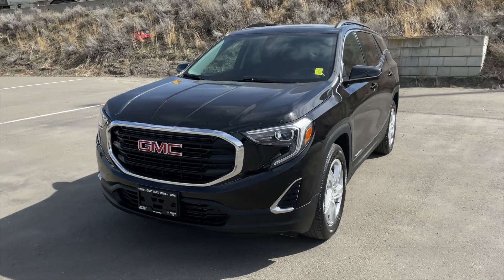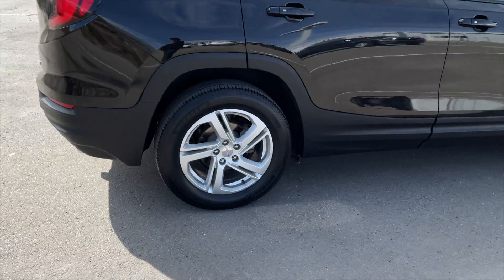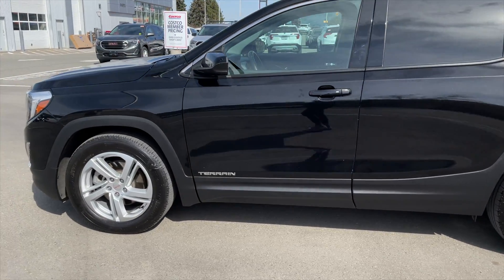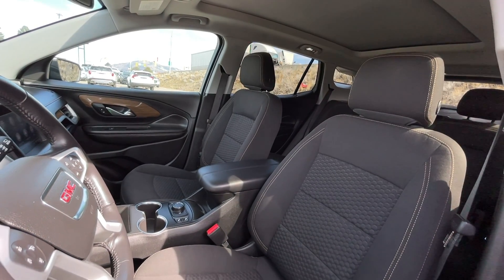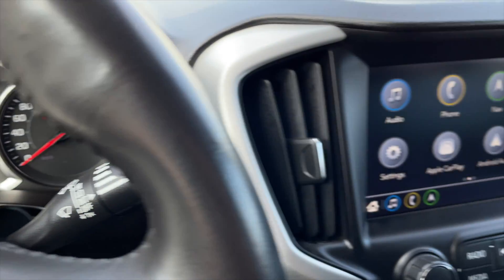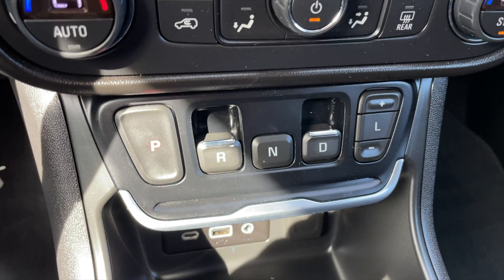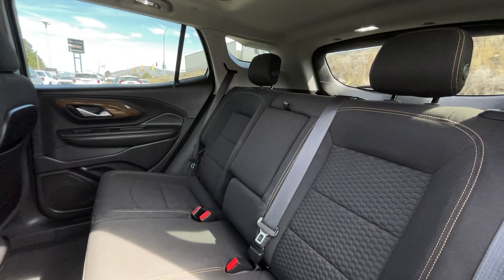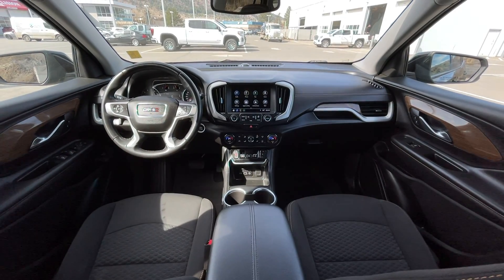2018 GMC Terrain SLE AWD For Sale at Zimmer Wheaton in Kamloops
Store Hours:
Monday - Friday
8:00am - 6:00pm

685 Notre Dame Drive, Kamloops, B.C.
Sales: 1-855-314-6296